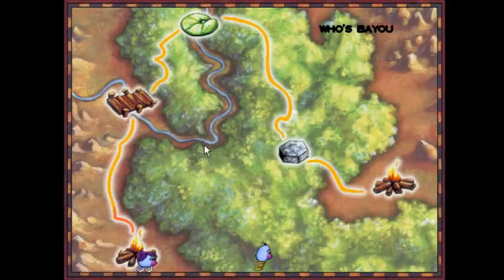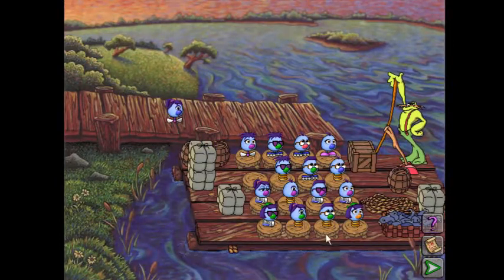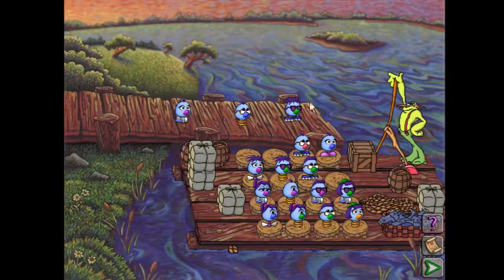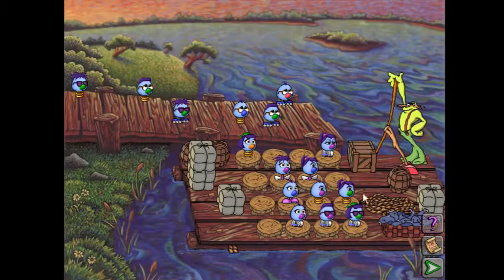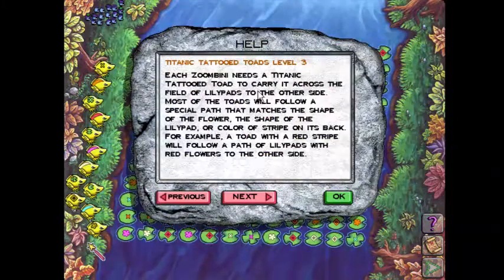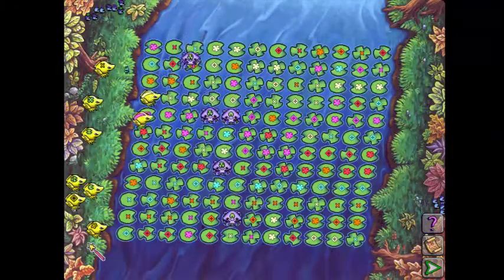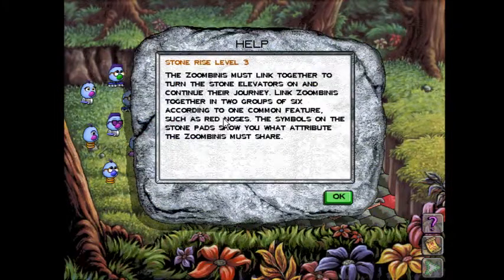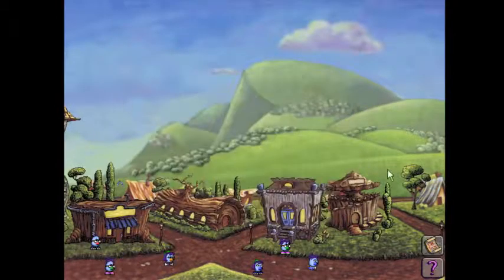Let's Play Zoombinis Part 14: Who's Bayou (Very Hard)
Quite a lot of finagling in this one.